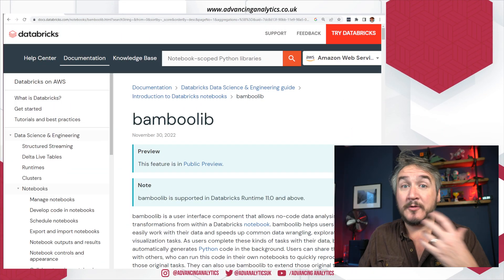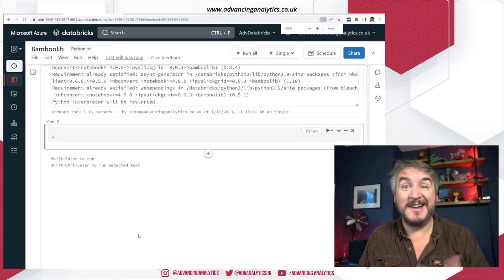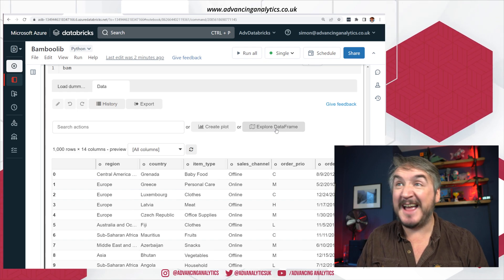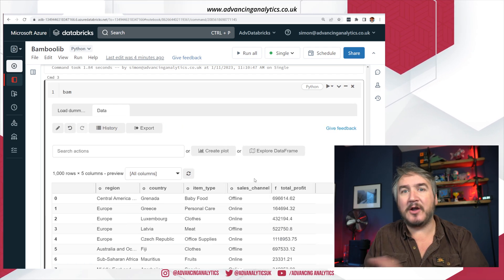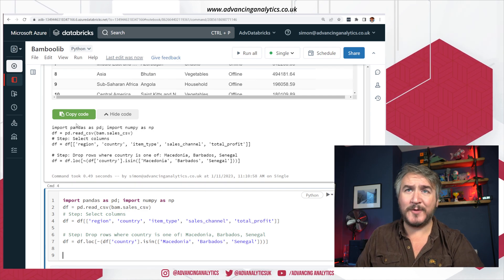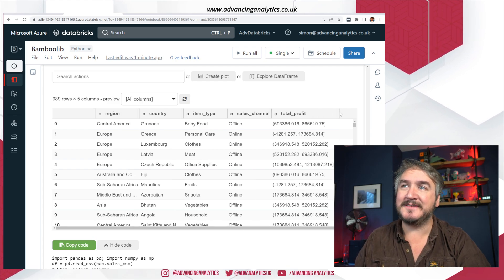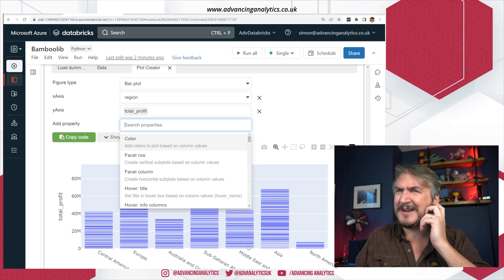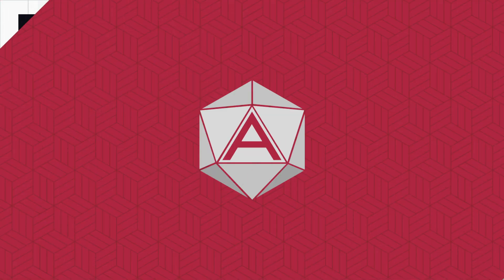Advancing Spark - Low-Code Pandas with Databricks Bamboolib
Lots of highly skilled data analysts swear by Pandas as the tool of choice for analysing data - but how do you get started? How do you put the power of Pandas in the hands of people who KNOW the data, but aren't comfortable coding? Bamboolib was setup to do exactly that, and is now available inside Databricks!

In this video Simon gets bamboolib setup, evaluates a potential dataset, before transforming it and visualizing it, all without writing any spark code himself!

To learn more about bamboolib inside Databricks, see the docs

As always, get in touch with Advancing Analytics if you need a helping hand on your lakehouse journey!